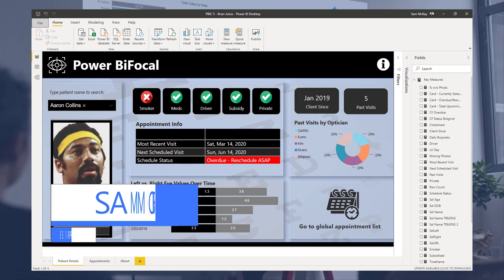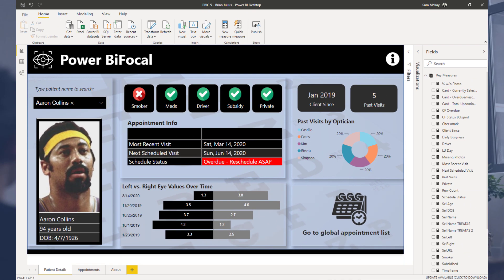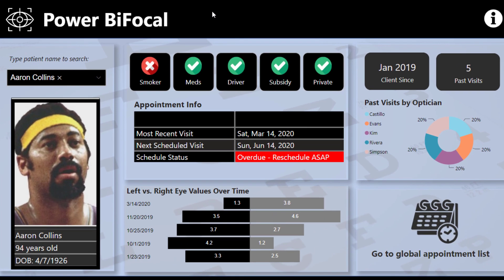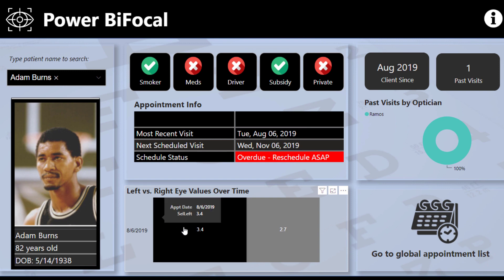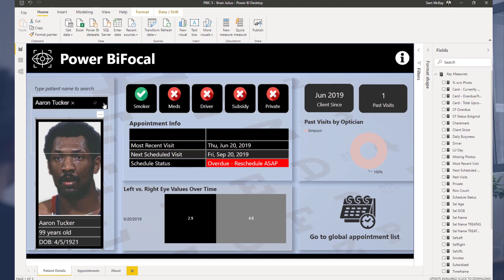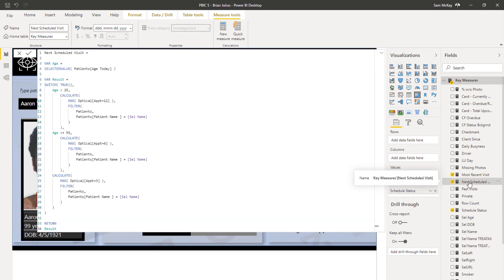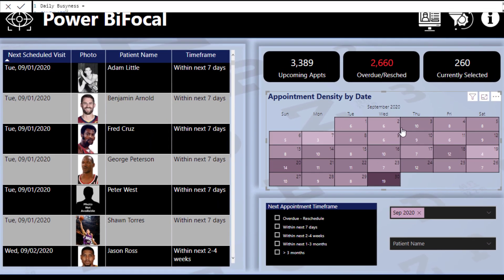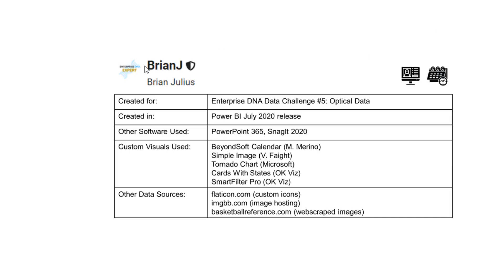This Is What A Reporting Application Can Look Like - Power BI Visualization Inspiration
I want to inspire you with this video and this report is made by one of our Enterprise DNA experts, Brain Julius. I just think it’s so fantastic that I want to highlight it to you all and show you what you can do with Power BI.

Video Details
3:13 page for the customer
3:20 appointments page
3:45 ability to navigate to a person's name
4:19 historic tests of a particular person
6:07 smart filter pro by OKVIZ
6:28 custom logic
7:05 schedule status formula
7:11 next schedule visit formula
7:45 unique embedded of images within the table
8:01 custom calendar
8:49 smart filter
9:50 navigate back to a different page